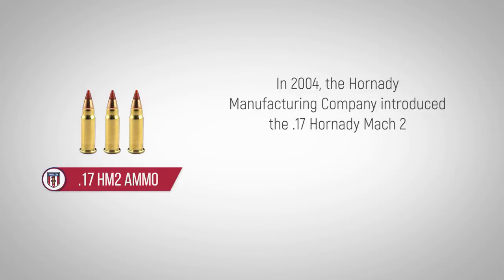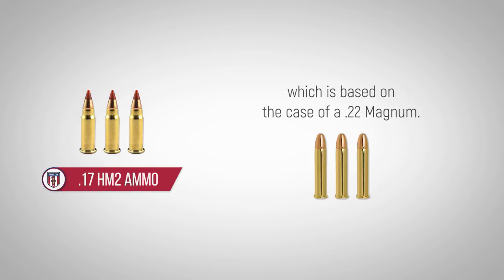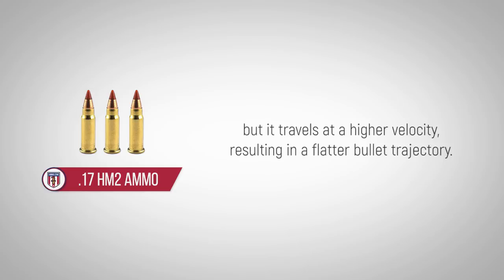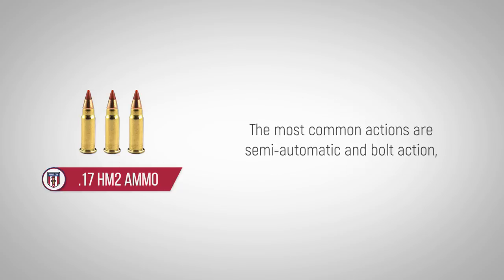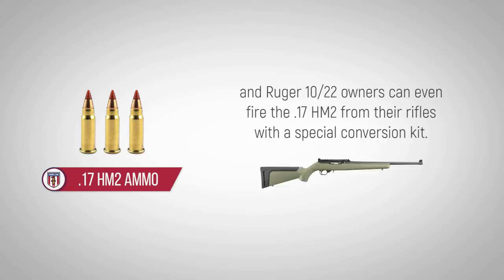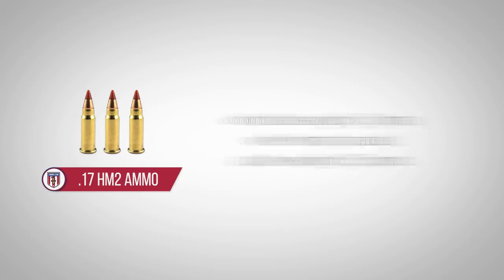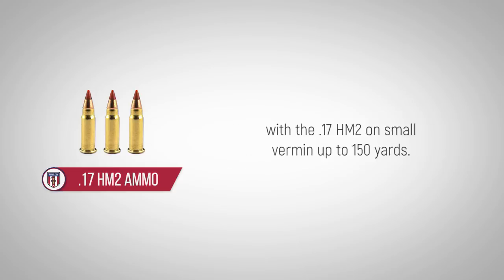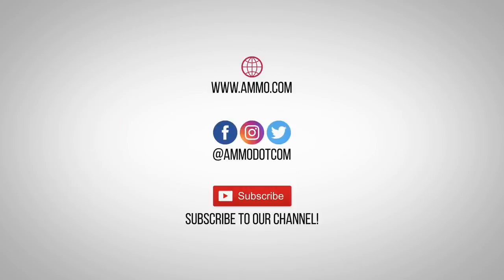17 HM2 Ammo: The Forgotten Caliber History of 17 HM2 Ammo Explained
Learn the history of 17 HM2 ammo and visit us to get the best discount 17 HM2 ammunition online and subscribe to get weekly specials plus 2nd Amendment news to keep you armed, both physically and philosophically - all 100% free in your inbox.

In 2004, the Hornady Manufacturing Company introduced the .17 Hornady Mach 2 using a .22 LR case that had been extended and necked down. This cartridge should not be mistaken for the Hornady .17 HMR, which is based on the case of a .22 Magnum. The .17 HM2 is designed to take varmint at 100 yards or more, and performs the task admirably. It develops a similar amount of energy as the .22 LR in foot pounds, but it travels at a higher velocity – resulting in a flatter bullet trajectory.

Today, manufacturers still chamber rifles for the .17 HM2 – including Savage, Browning and others. The most common actions are semi-automatic and bolt action, but there are also some quality examples of single shot rifles. The .17 HM2 has also been chambered for revolvers and semi-automatic pistols, and Ruger 10/22 owners can even fire the .17 HM2 from their rifles with a special conversion kit.

Hornady and CCI currently make .17 HM2 ammunition available with bullets weighing 17 grains, while Hornady also sells a bullet weighing 15.5 grains. Both of these bullets exit the muzzle at more than 2,000 feet per second and carry 150 foot pounds of energy – which is why shooters have reported successful shots with the .17 HM2 on small vermin up to 150 yards.

Varmint hunters today choose the .17 HM2 for the flat trajectory, accuracy, and light recoil – all factors that combine to help it stand above other rimfire cartridges.

Now go learn about the 270 Winchester caliber!